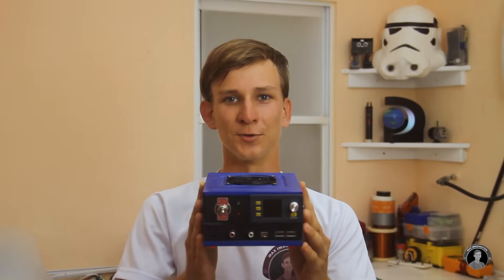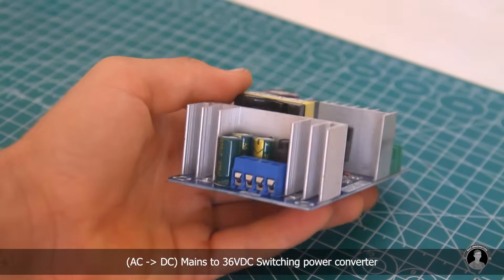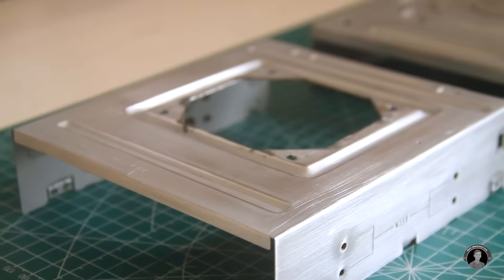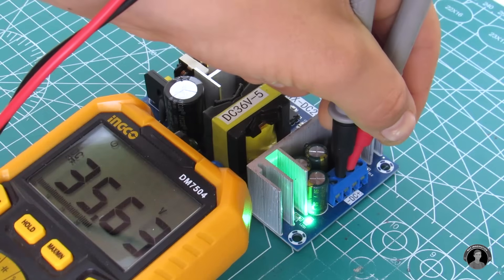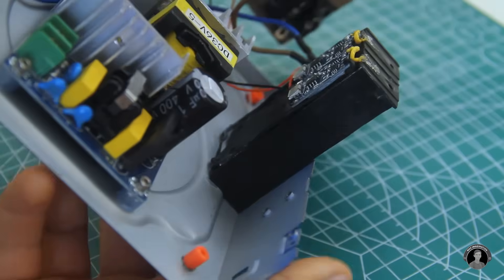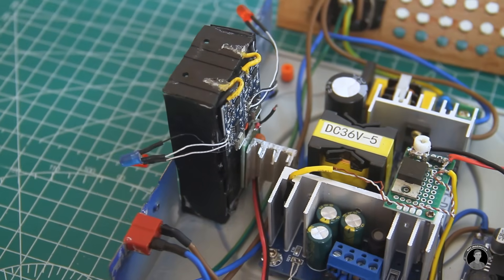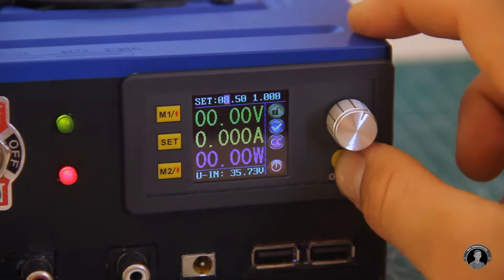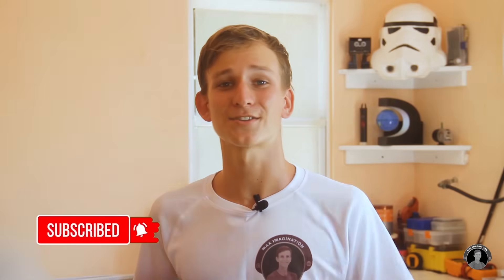Build the Ultimate Bench Power Supply for Electronics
This time we make this unique looking 180W Lab Bench Power Supply Unit/Battery Charger from some spare components, scrap parts, & the main module to this project being this Digital Step down converter Variable Power Supply module.

With an adjustable DC output of up to 36 volts & 5 amps out of this cool little box, the applications to what you can power with it are endless... From prototyping with fun circuits, to testing whichever components you need to test, to even powering a common household device through this thing, a power supply is a hands down essential apparatus to have at your workbench!

This DIY Power Supply has also been featured in the Australian "DIYODE" Magazine!
Read and learn more about it from their 60th issue

👉 Temperature controlled switch Circuit Diagram: (Credits to channel - ABTabi)

🧵⚙️🔌 List of Materials & Parts required:
• Numerical Control DC 6-55V to 0-50V 5A Step Down Power Supply Module
• 180W AC to DC 100-240V AC to 36V 5A DC SMPS Step Down Converter
• LM2596 Step-Down Buck Converter
• (x2) TP4056 Single Cell Li-Ion/LiPo Charger module
• 5V 3A Dual USB output charging module
• 5V LM7805 voltage regulator
• Temp-controlled Switch board with MOSFET & Thermistor - Homemade
• (x2) Blue LED - LED pack Kit
• (x3) Red LED
•(x1) Green LED
• IN5408 3A Rectifier Diode
• SPDT 3 pole Toggle Switch
• SPST 2 pin 10A Rocker Switch
• Banana Plugs/RCA connectors (Male & Female)
• DC Jack Connector
• Deans/XT60 Connector
• Alligator clips
• DC 12V PC Fan 80mm
• PC Fan Grill
• 18650 Li-Ion 2-Cell Battery Tray
• Single Socket AC Outlet Connector
• 3-prong AC Input Connector
• 3-Wire AC Power Cord with Compatible Connector
• 14, 20, 32AWG Electrical Wire
• Perforated Prototyping boards
• 3M Shortened Philips Head Screws
• Rubber Nobs for PSU Feet (Nerf Dart Heads)
• Plywood Board 4mm
• Sheet Metal 1mm
• PSU Case (x2 CD/DVD ROM Driver Shells)

Song: DayFox - Candy Friends (Instrumental)